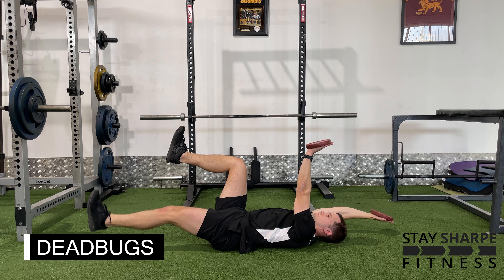Deadbugs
How to perform a Deadbug in under 35s - Short and Sharpe cues.

This video demonstrating a Deadbug, along with 250+ other strength and power exercises, can be found on the Stay Sharpe Fitness app which is available on the App Store and Google Play.